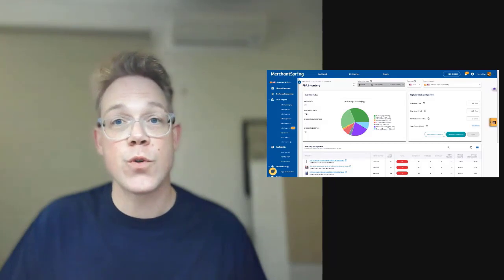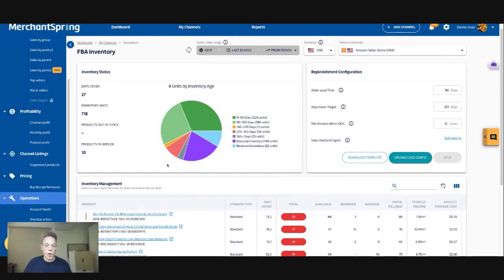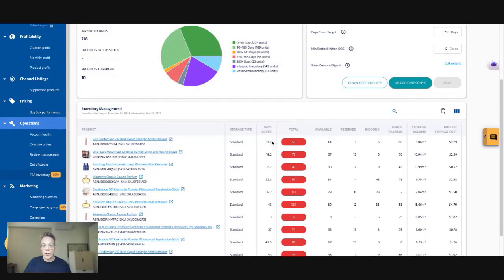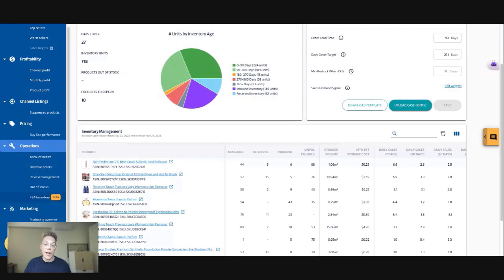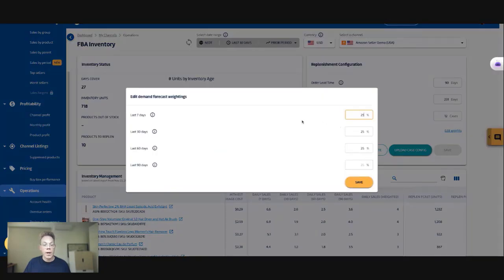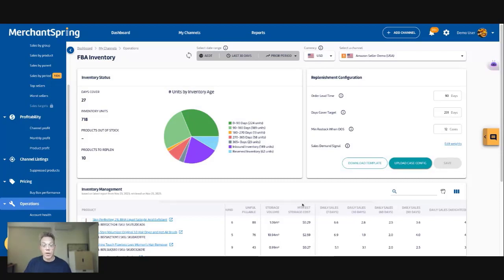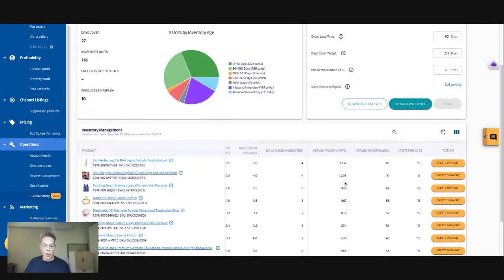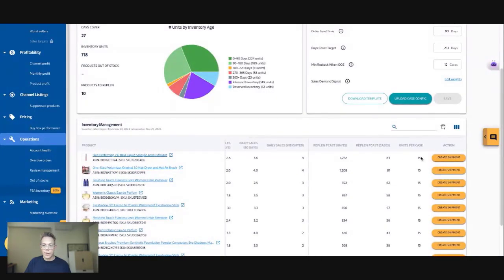Training Intermediate Session B6 FBA Inventory Management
In this episode of the MerchantSpring podcast, product owner Paul Sonneveld walks us through the FBA inventory module for Amazon 3P sellers. He provides a detailed overview of how to effectively manage inventory, including understanding storage types, replenishment forecasting, and optimising storage costs.

Paul explains the key features of the FBA Inventory module, such as tracking inventory age, inbound inventory, and out-of-stock products. He also delves into setting preferences for replenishment, order lead times, and demand signals to ensure efficient inventory management.

Listeners will gain insights into calculating reorder quantities, converting units to cases, and utilising the tool to streamline inventory replenishment processes. Paul also highlights the importance of feedback and suggestions for further enhancements.

Tune in to learn how to leverage the FBA Inventory module to enhance your business's inventory management strategies and optimise your Amazon FBA operations. Don't miss out on this informative episode!

0:00:00 Introduction & Session Objectives
0:01:11 Inventory Summary (Top Left)
0:02:18 Inventory Detail Table (By ASIN/SKU)
0:03:35 Days Cover Calculation
0:04:24 Storage Volume & Estimated Monthly Cost
0:04:52 Replenishment Recommendations
0:05:14 Configuration: Days Cover Target
0:05:39 Configuration: Order Lead Time
0:06:14 Configuration: Demand Signal
0:07:12 Configuration: Minimum Restock for Out-of-Stock
0:07:49 Reorder Quantity Output
0:09:05 Quick Link to Seller Central Shipment Creation
0:09:34 Additional Fields & Future Enhancements
0:09:55 Configuring Units Per Case (Bulk Upload)
0:10:42 Session Wrap-Up